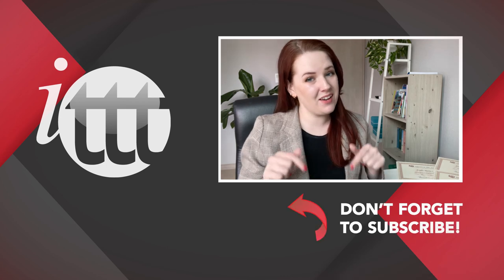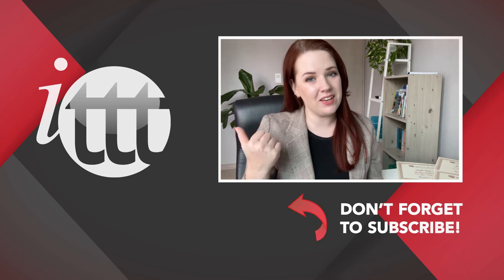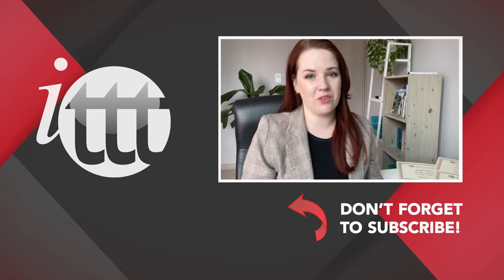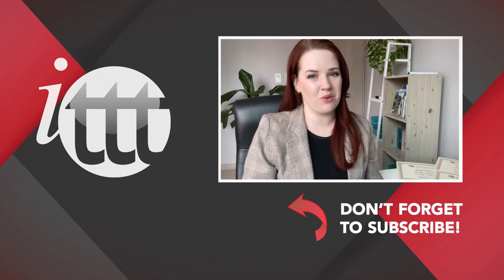ESL Classroom Activity for Kinesthetic Learners - Songs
How to teach an ESL Classroom in a fun and effective way? In this video, you'll find an awesome activity idea for kinesthetic ESL learners.